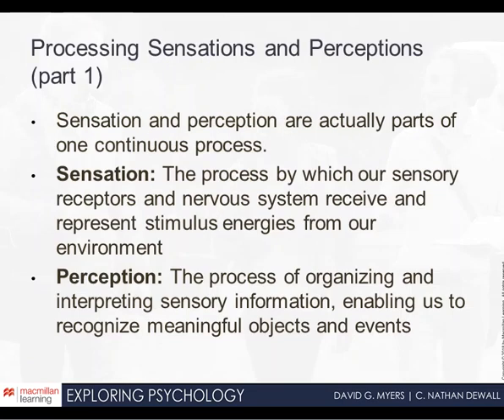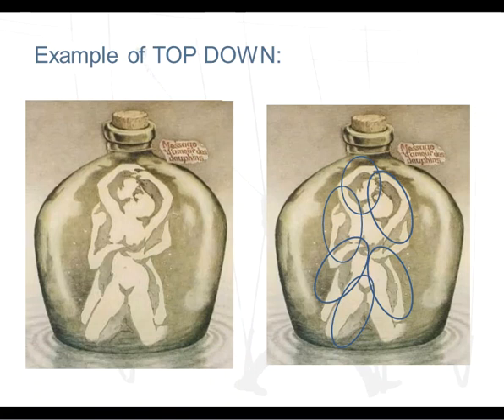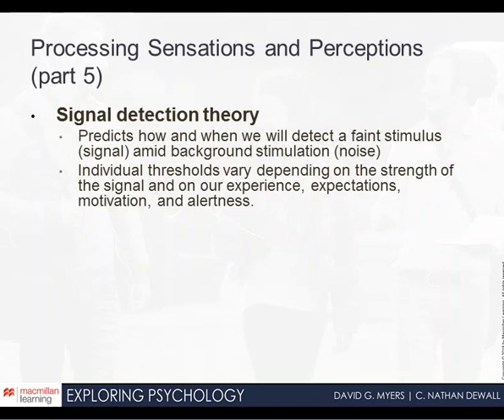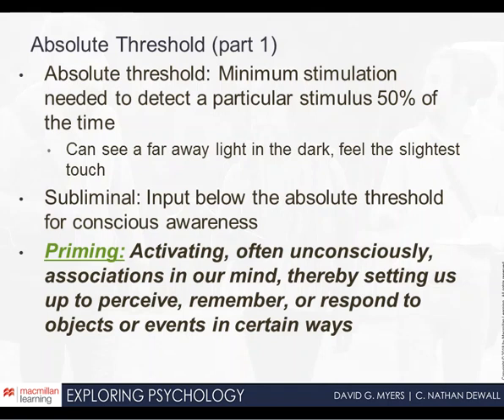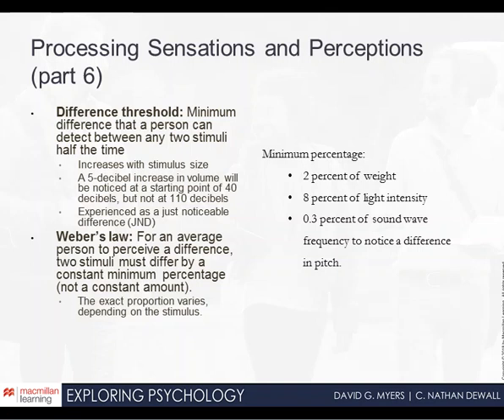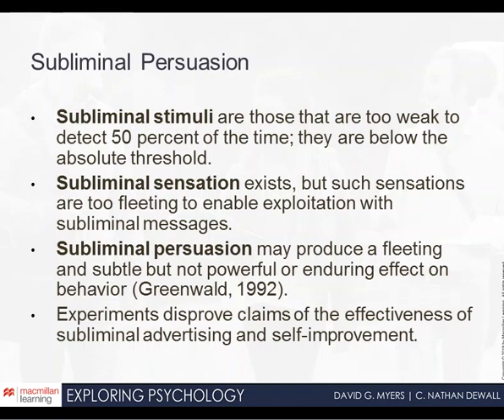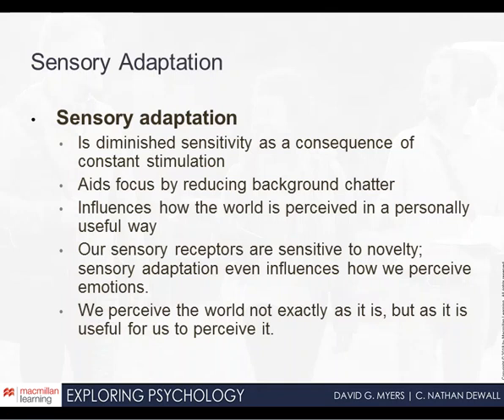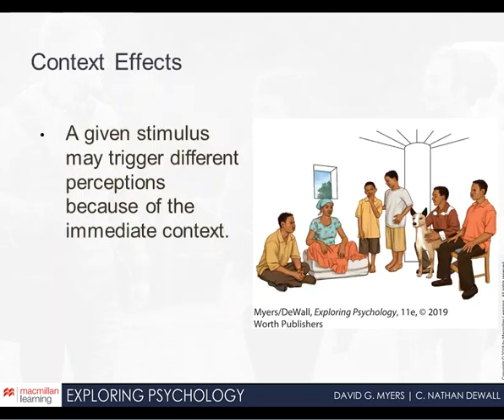PSYC 210 D05 D06 CHP 6 1